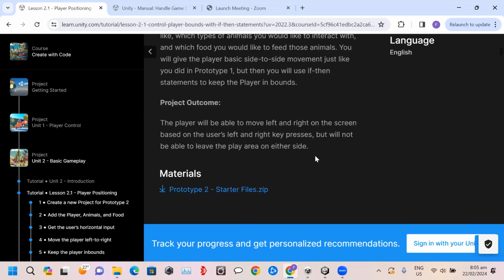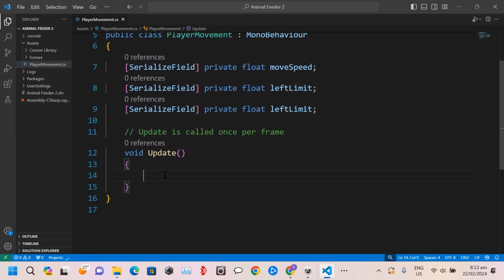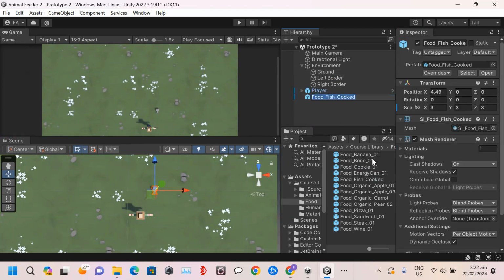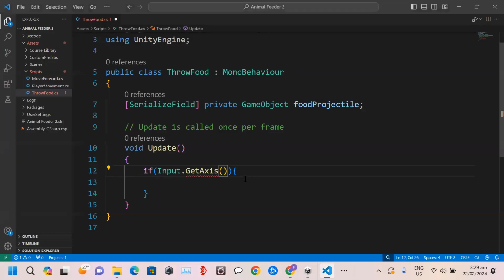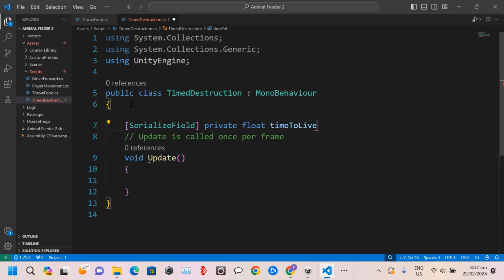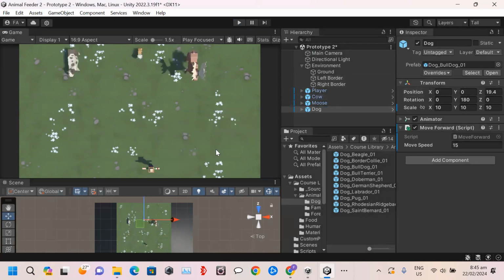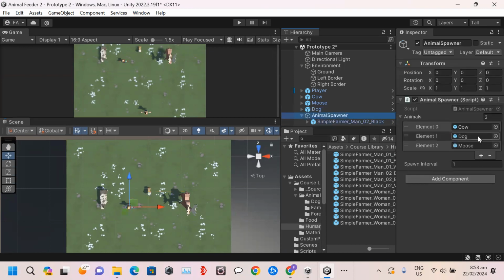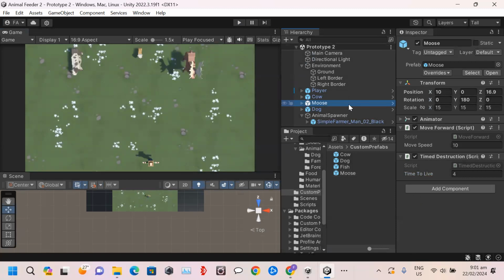[CMSC 197] Unit 2 - Basic Gameplay - Lecture 1. Game Dev with Unity